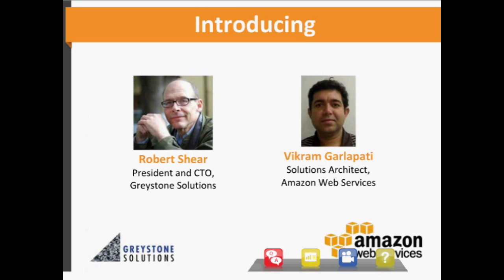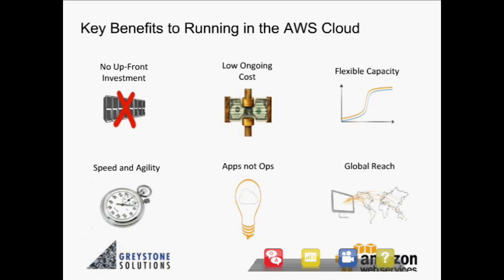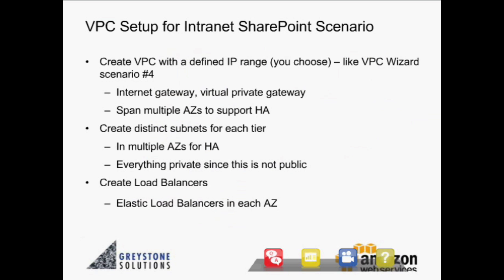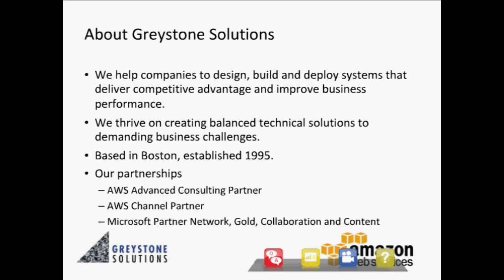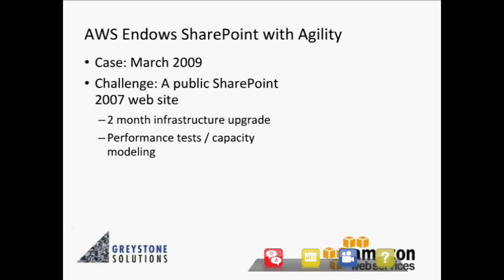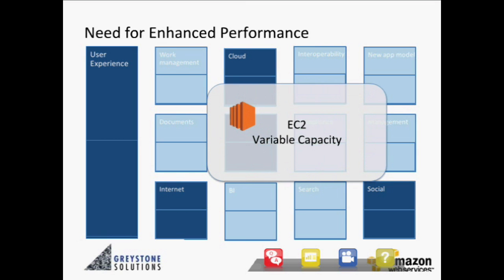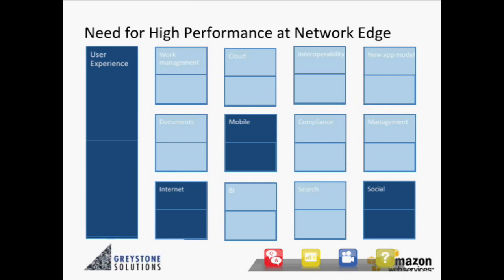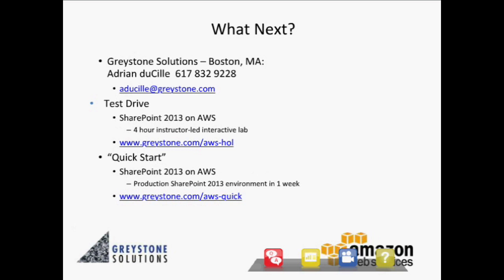AWS Partner Webinar: Optimize Your SharePoint 2013 Solutions on the AWS Cloud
AWS and Greystone Solutions, an APN Consulting Partner, invite you to learn how to optimize and deploy SharePoint 2013 on AWS.

Gain insights into how to take advantage of AWS services to enhance the capabilities available in your portal, improve the management and maintainability of your farm and reduce costs.